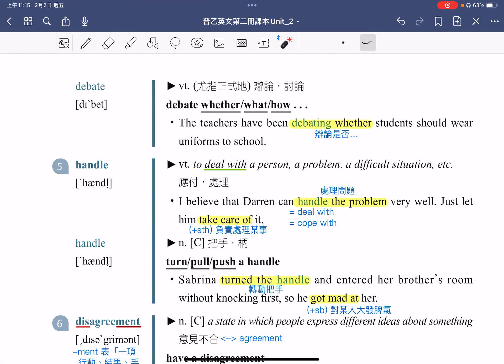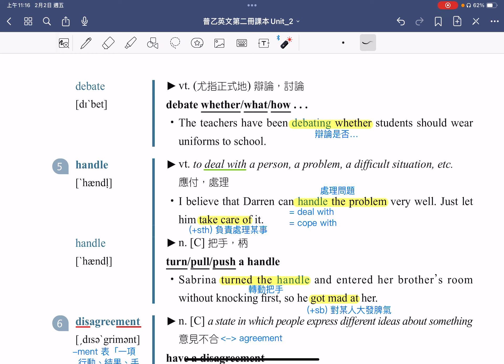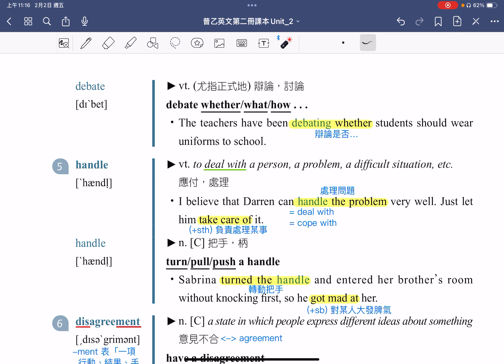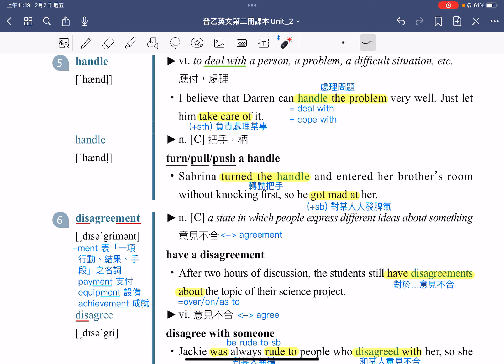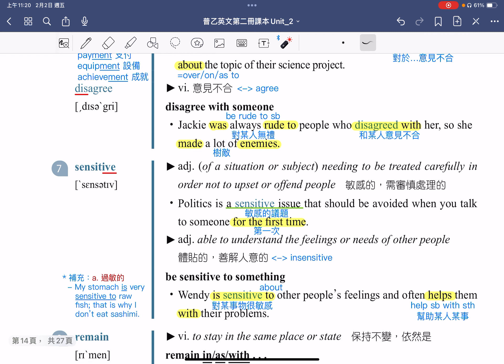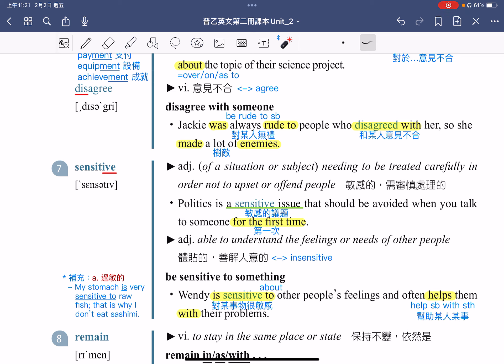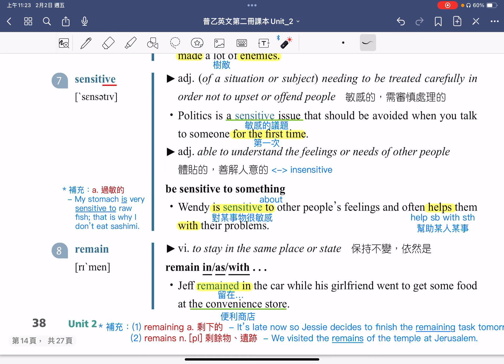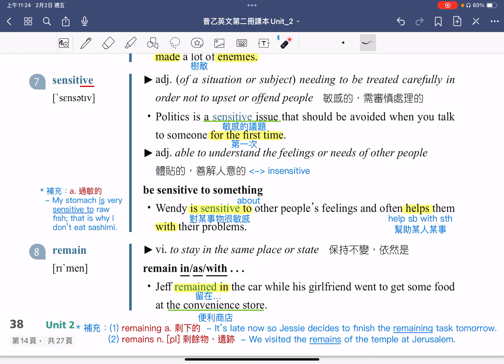112下普通型高中英文(乙版) B2U2 單字第4-8講解影片